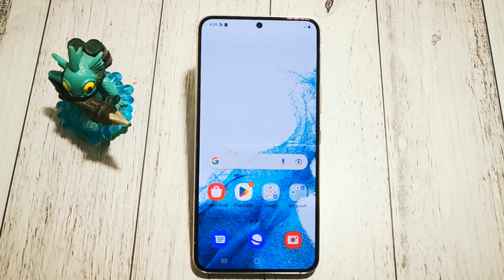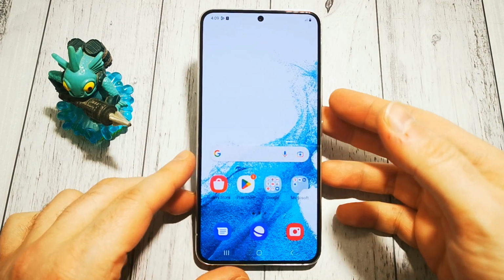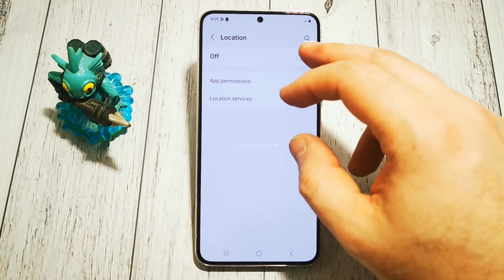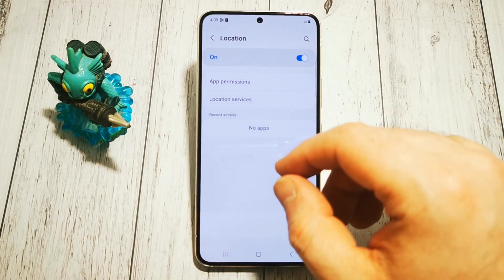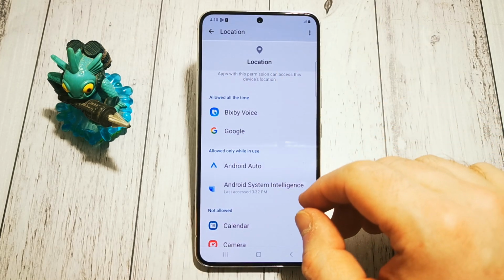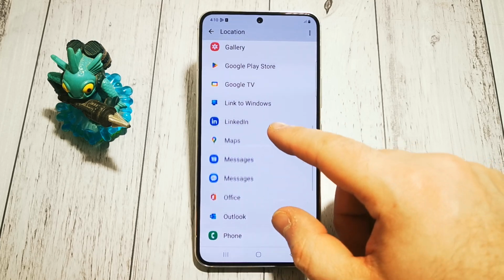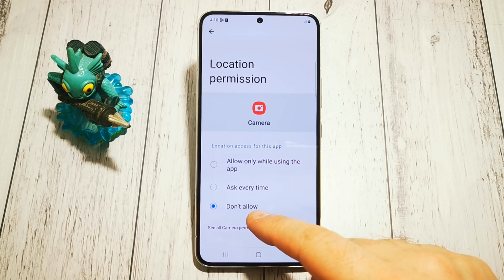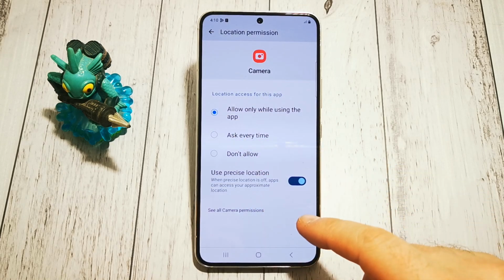SAMSUNG GALAXY S22: How to allow apps access to our location | Quick Guide